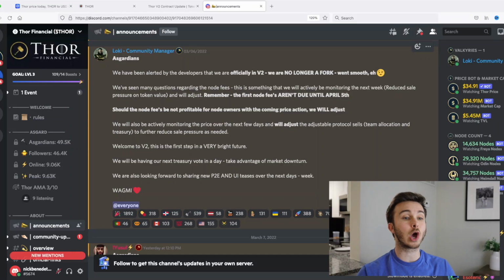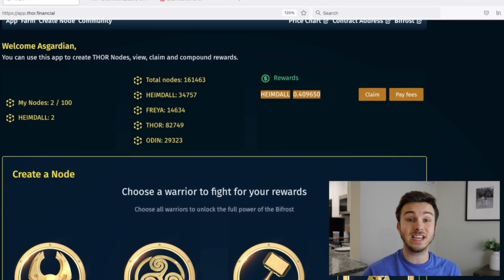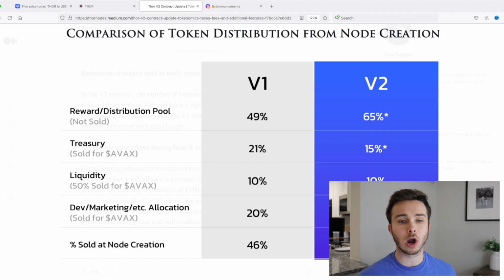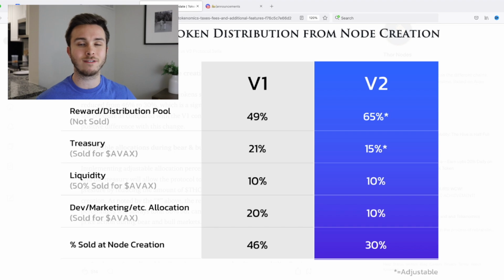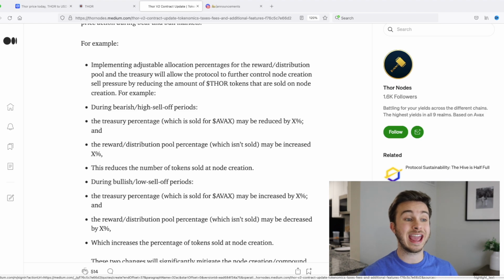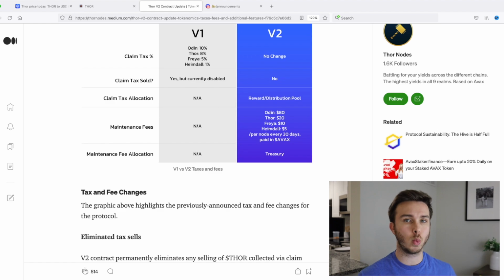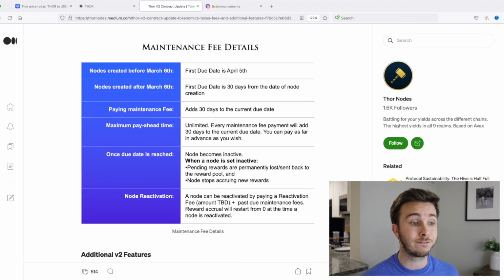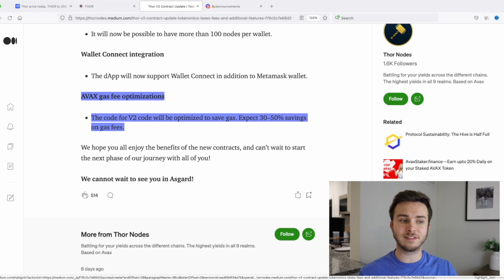THOR NODES V2 is HERE - DON’T LOSE YOUR THOR!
HUGE THOR NODE UPDATE as Thor Financial released v2 of THOR NODES. Thor Nodes maintenance fees and claim taxes are a couple of things to change under the new Thor Node contracts. How to claim thor node rewards, how to pay thor node fees, and how do thor node claim taxes work are some of the things you'll learn in this passive crypto income node video! We go over a Thor Node price update as well!